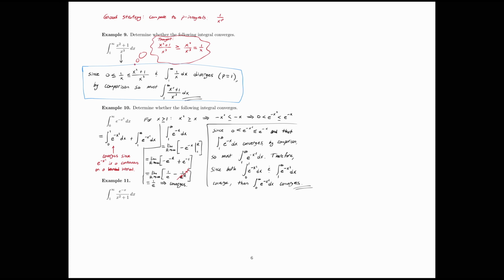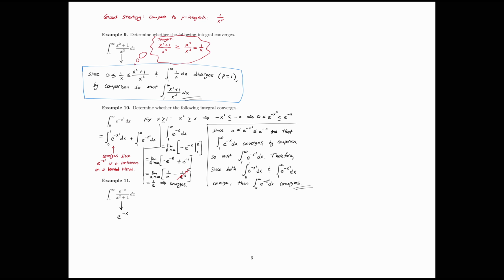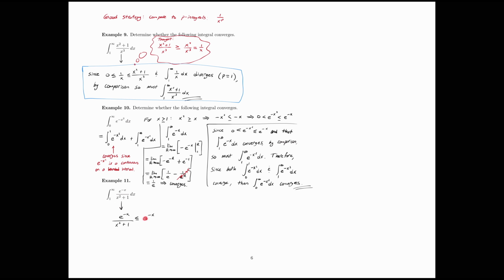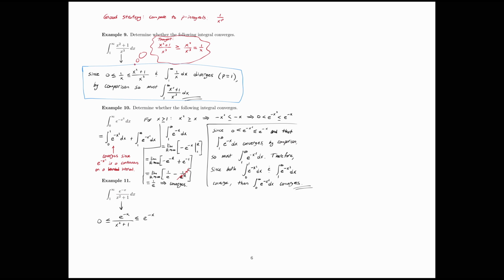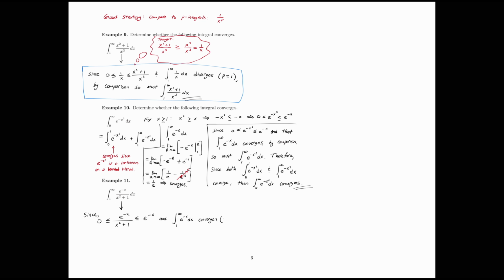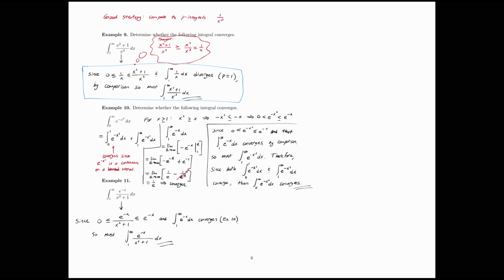7.7 Improper Integrals - Comparison Theorem - Examples 11 & 12